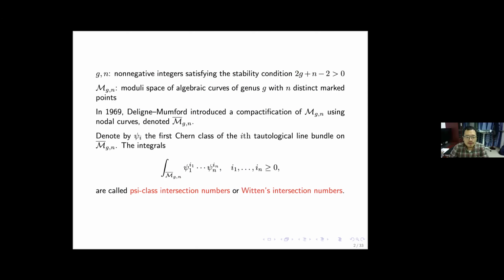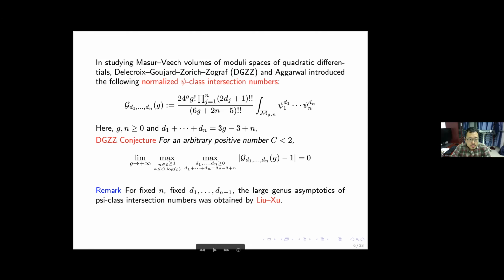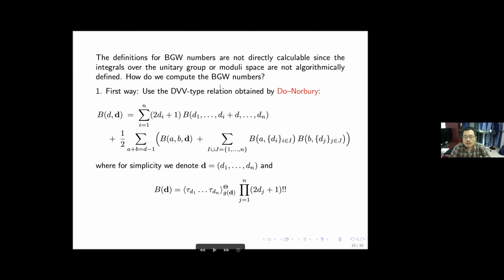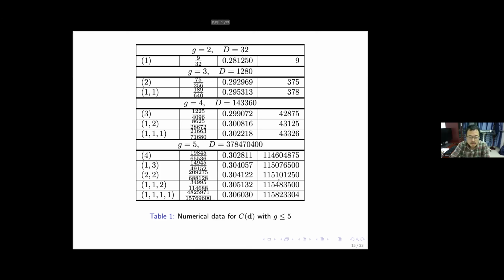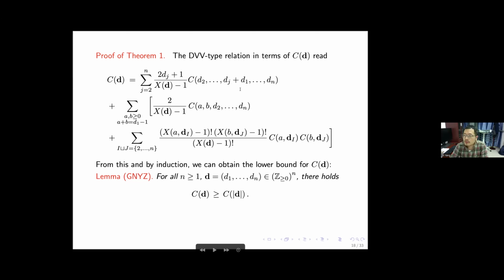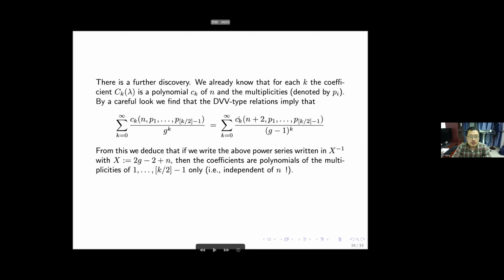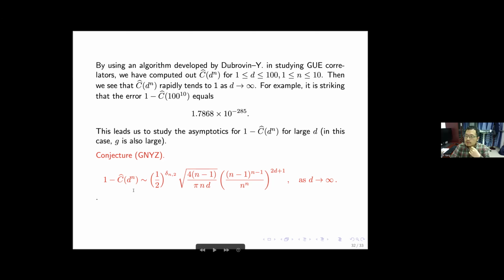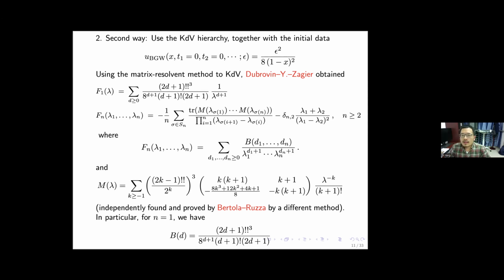Ди Янг -- Large genus asymptotics of the Brezin-Gross-Witten numbers